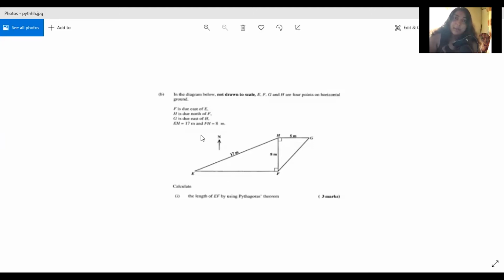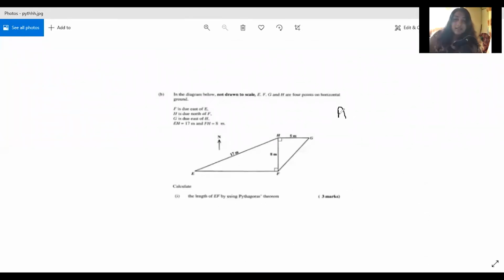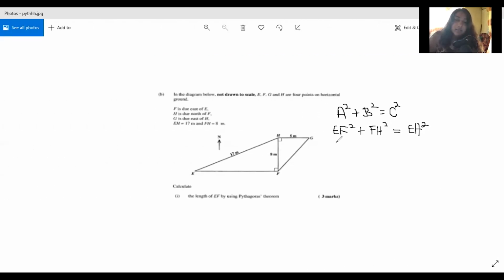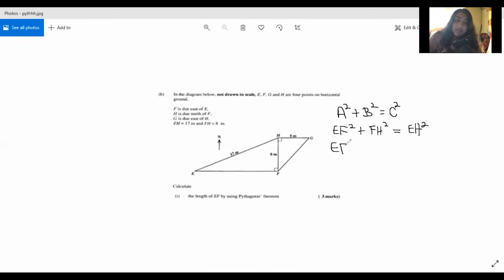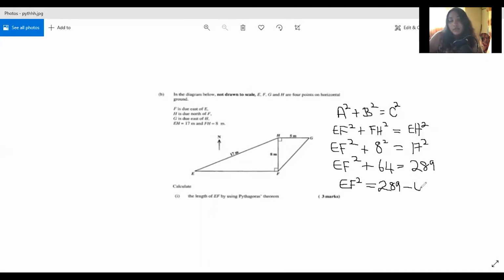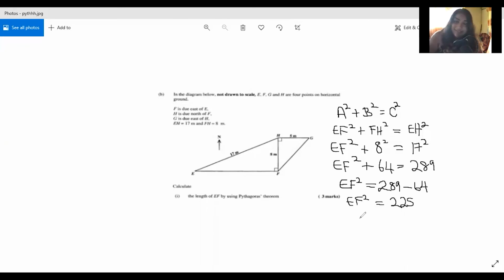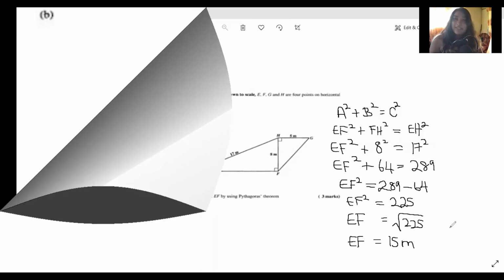Trigonometry 🔺| Recipes for Success - Finding the Leg | Mastering Mathematics 🧮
Here's the second part of the Pythagoras' Theorem applications.
In this video we learn how to find the length of the legs of the triangle.